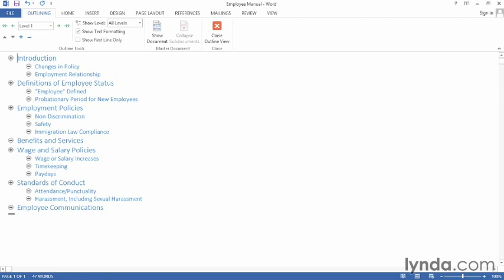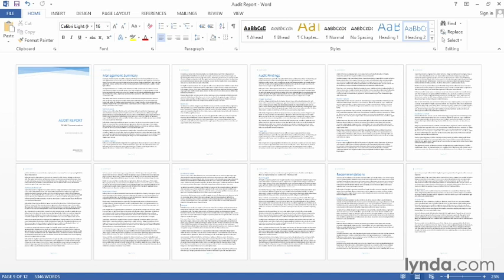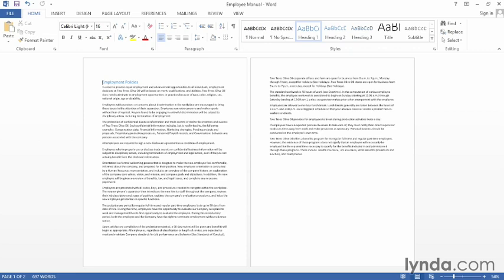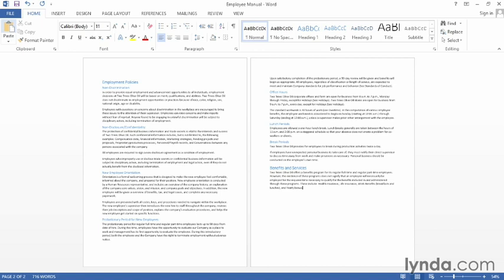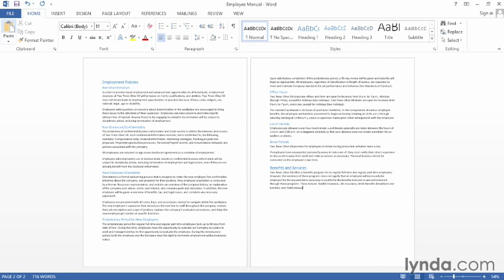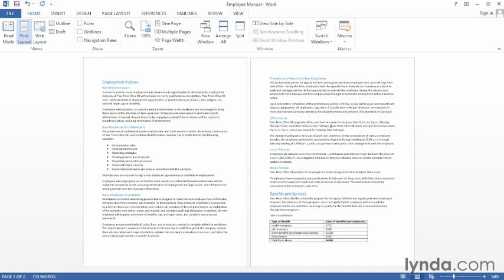01 01 understanding of developing a Long-Document Strategy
you will know, how to do